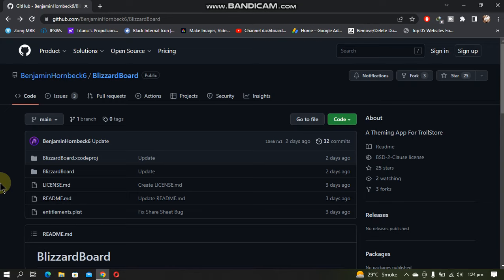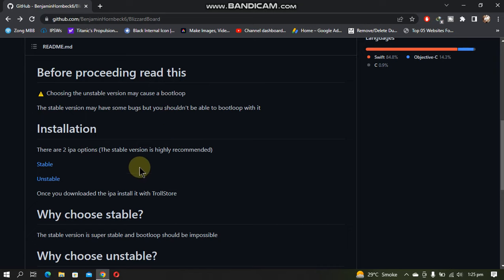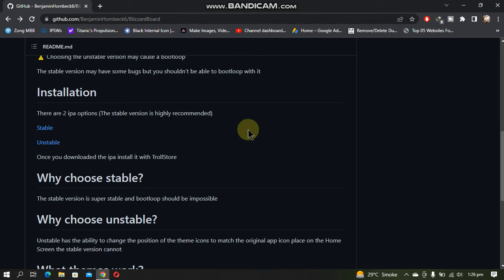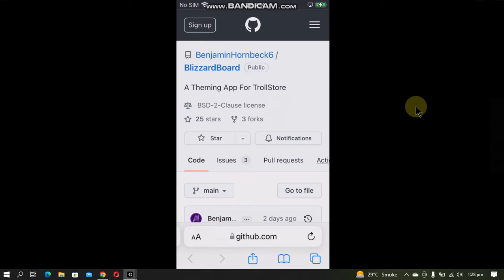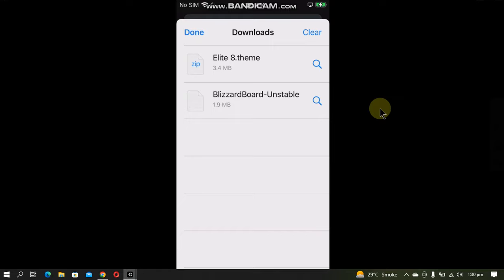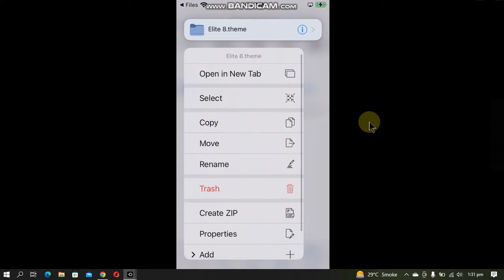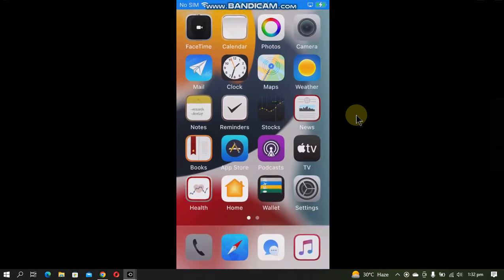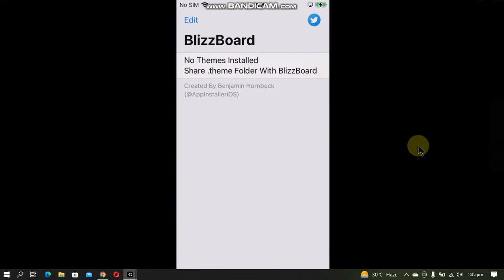[Updated] Install BlizzardBoard & Theme iOS 15 without Jailbreak | Fix Importing / Installing Themes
In this updated video I am going to show you how to install BlizzardBoard and theme iOS 15 without jailbreak. BlizzardBoard is a completely free and legit app and is freely available for anyone from its official source. In order to follow this tutorial you need TrollStore and Filza File Manager installed. Both Filza File Manager and TrollStore are completely free apps. Please refer below for guides to install them if not already installed. This guide will fix issues with importing or installing themes to BlizzardBoard.

Support: All devices and iOS versions supported by TrollStore are supported by Blizzboard.
A8 through A15 devices on iOS 14.0 through iOS 15.5 beta 4 and iOS 15.6 beta 1 to iOS 15.6 beta 5 are supported.

Note/Disclaimer: In my testing on iOS 15.3.1, iPhone SE both versions worked fine but still it is highly recommended that you use the stable build to avoid the chance of bootlooping your device. The information on the official source may change as the developer updates it so please act accordingly but the installation method will remain the same.

Topics Covered:
BlizzBoard without Jailbreak
iOS 15 Themes
How to theme iOS 15
BlizzardBoard No Jailbreak